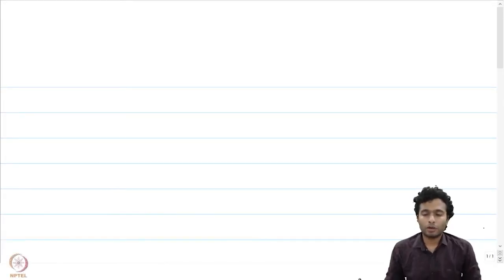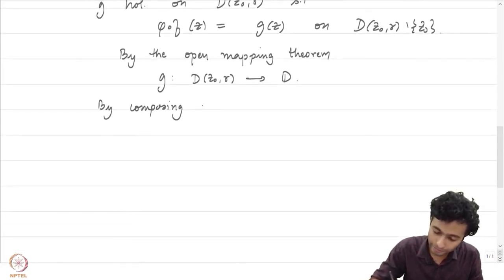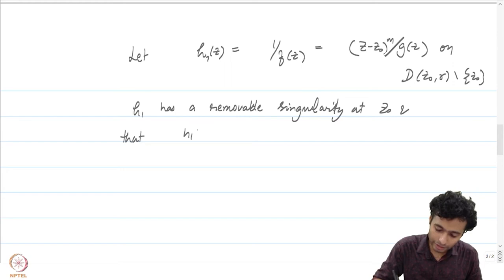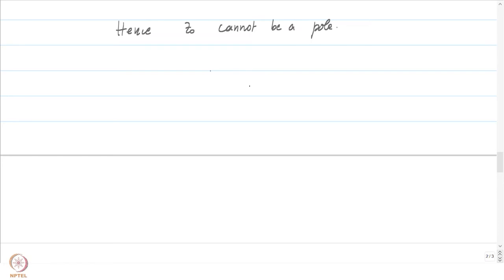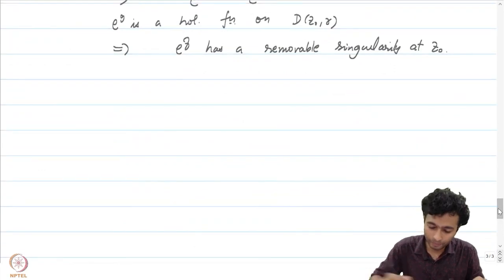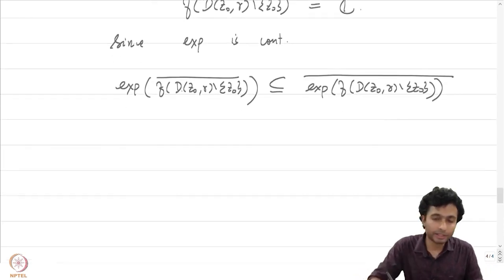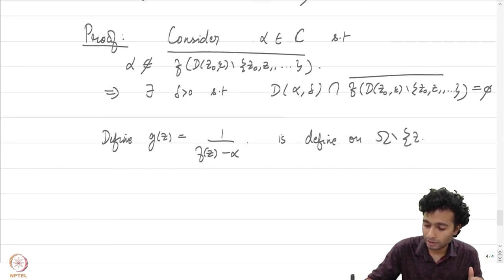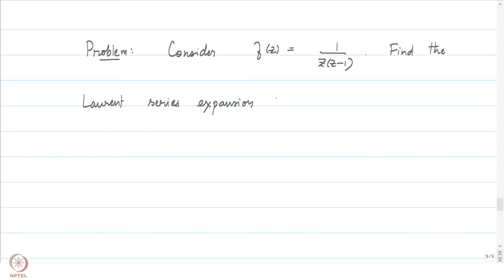Problem -Session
Subject : Mathematics